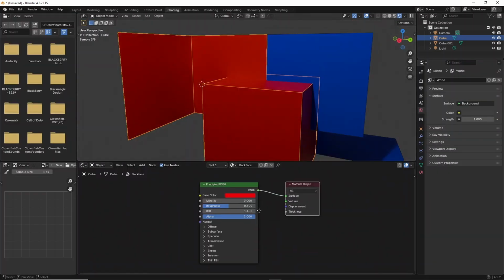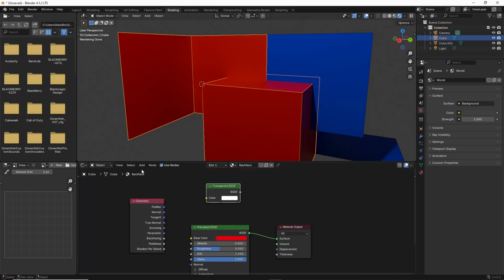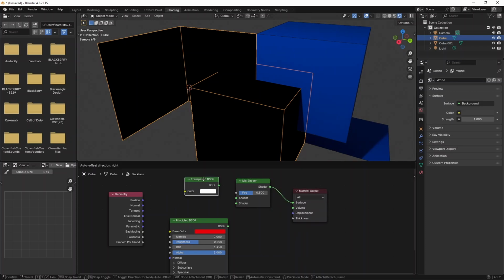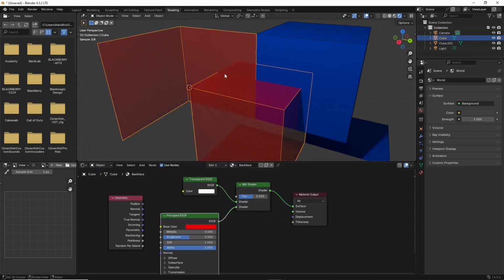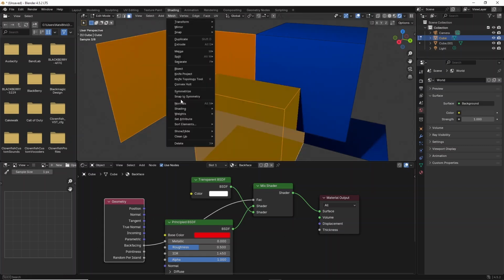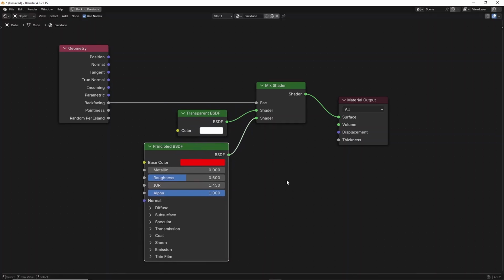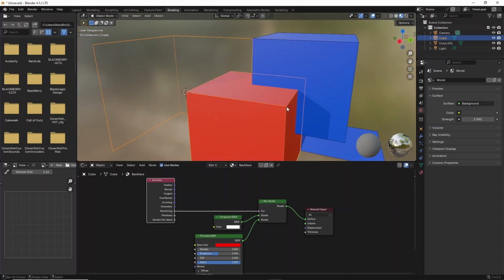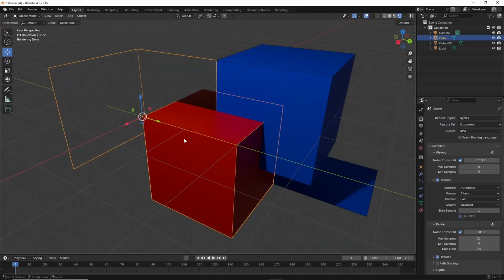Blender 4.5 LTS - Backface Culling in Cycles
Quick look at setting up *Backface Culling* in Blender 4.5 LTS using Cycles.